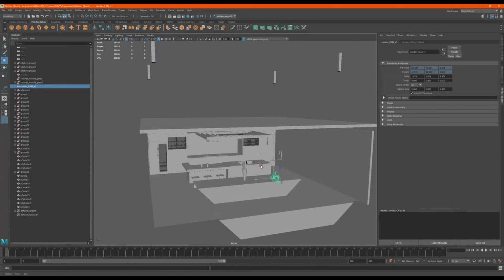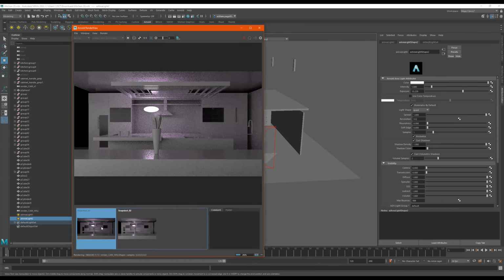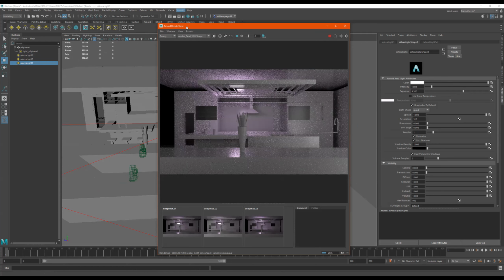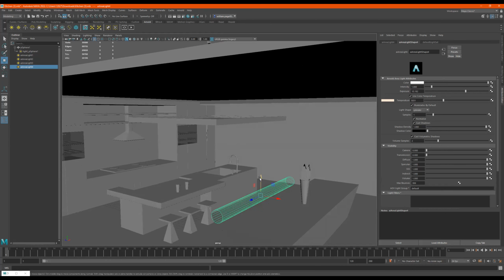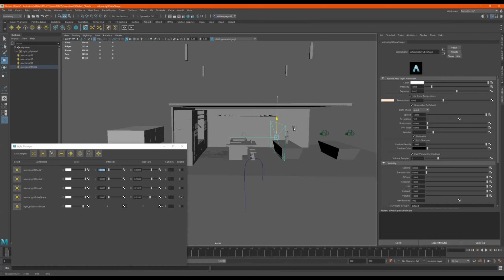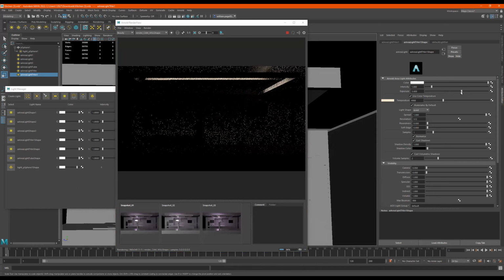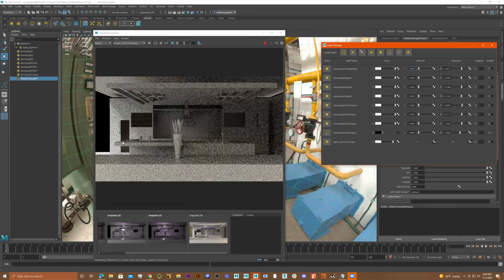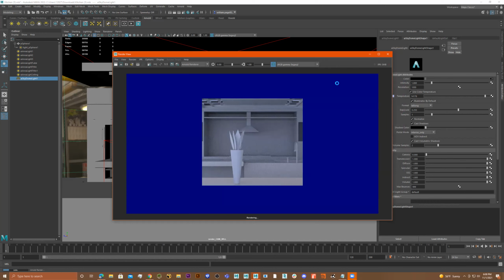Autodesk Maya - Arnold Lighting the Kitchen , Dome, Cylinder, Rectangle Lights